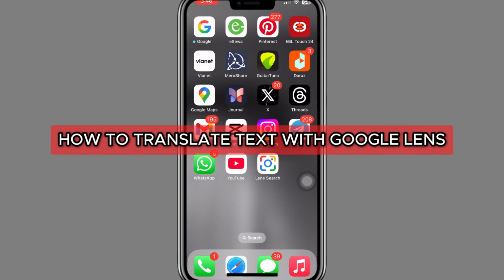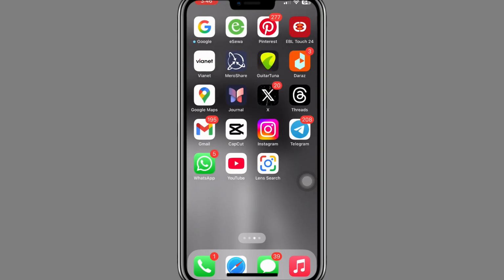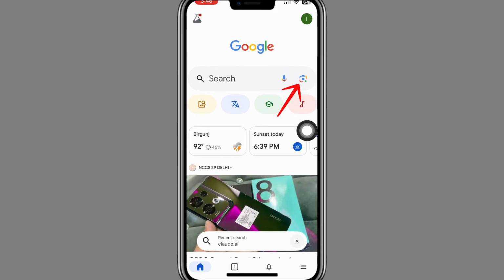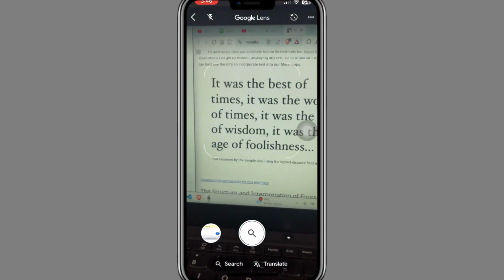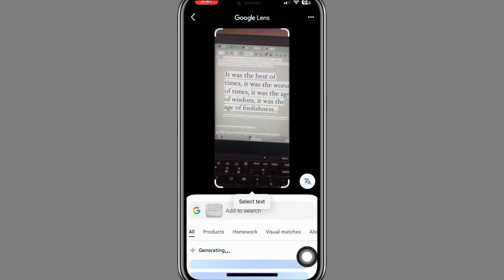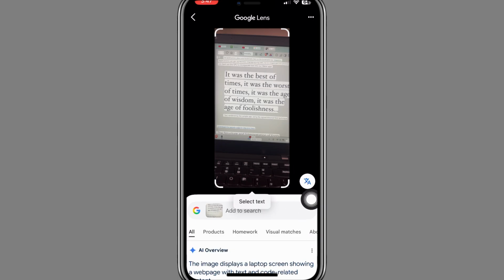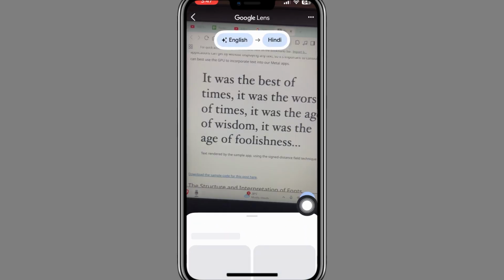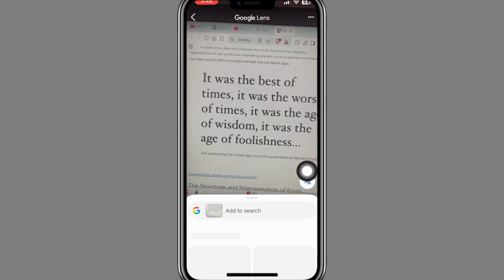How to Translate Text with Google Lens 2025?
Need to translate text instantly using your phone? 📖📱 With Google Lens, you can point your camera at any text — signs, menus, books, or documents — and get instant translations in your preferred language. In this video, we’ll show you step by step how to translate text with Google Lens easily. Perfect for travelers, students, and anyone learning a new language! 🌐✨